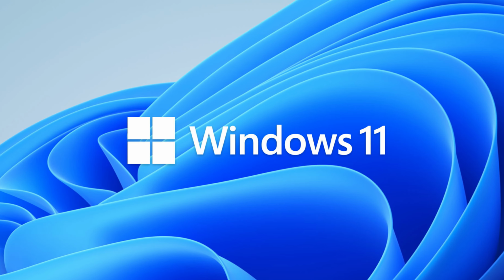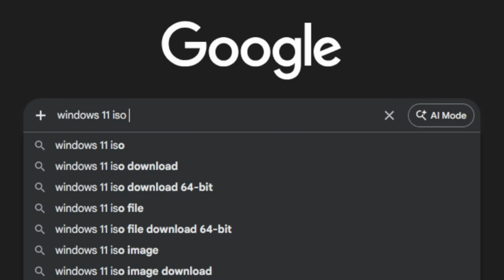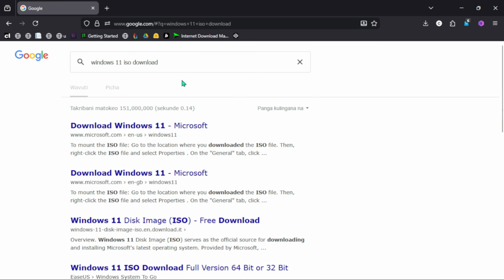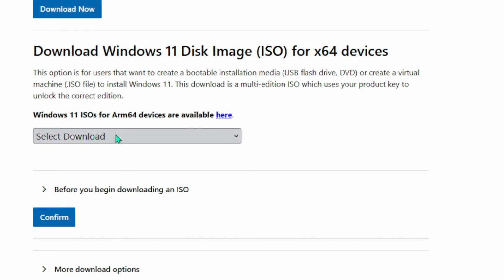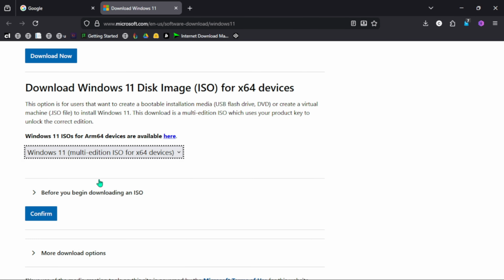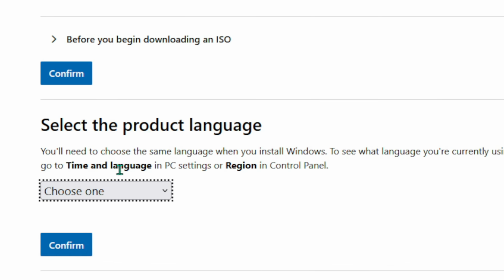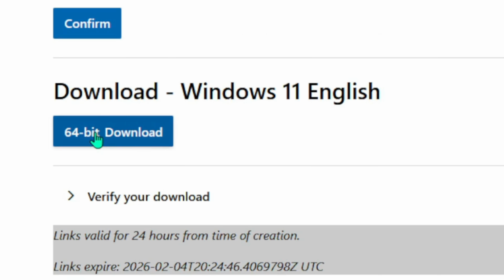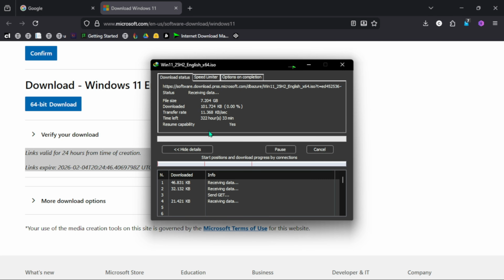How to Download Windows 11 ISO Official & Safe 2026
Need a clean install or bootable Windows setup? In this guide, I’ll show you how to **download the official Windows 11 ISO** safely from Microsoft, so you can get a genuine Windows 11 disk image without using risky third-party websites.

If you are building a new PC, reinstalling Windows, fixing boot errors, or creating installation media, downloading the Windows 11 ISO from the official Microsoft source is the safest option. This tutorial walks you through the Windows 11 64-bit ISO download process step by step.

In this video, you’ll learn:

✅ How to find the official Windows 11 ISO download page
✅ How to download the Windows 11 disk image from Microsoft
✅ How to choose the correct Windows 11 edition and language
✅ Why you should avoid third-party ISO download sites
✅ How to use the ISO for a clean install, reinstall, or bootable USB
✅ Simple safety tips before reinstalling Windows 11

Always download Windows 11 from Microsoft’s official software download page to avoid fake ISO files, malware, and unsafe third-party downloads.